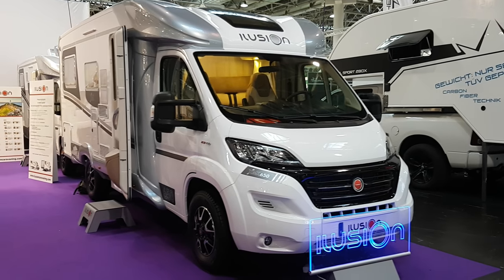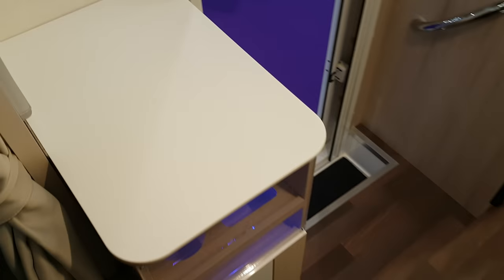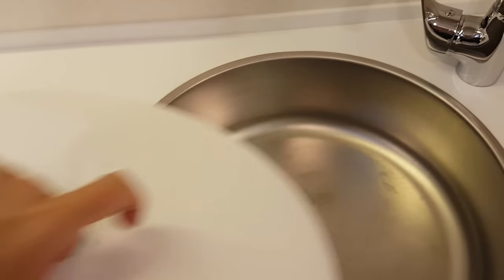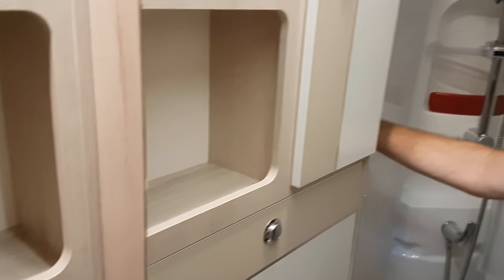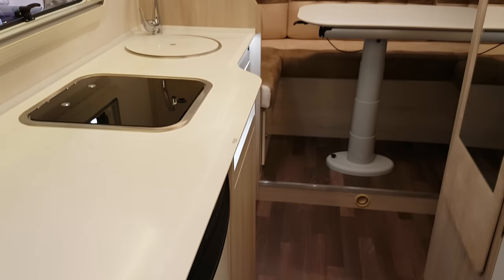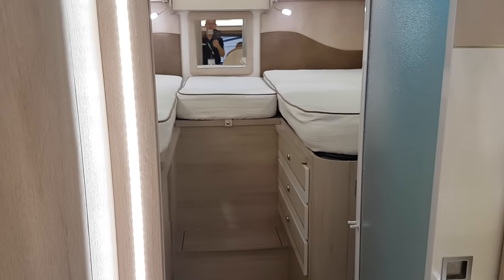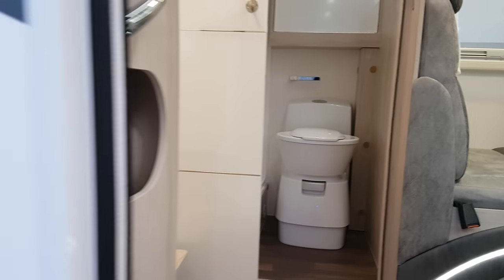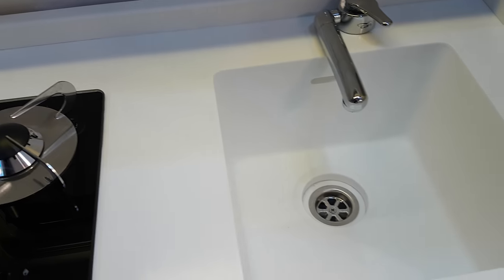An original motorhome layout from Spain : Ilusion XMK650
Ilusion presented this Fiat Ducato based motorhome for the first time at Caravan Salon 2019.  As you can see, it has a very original layout inside!